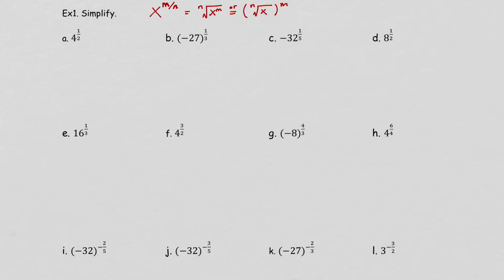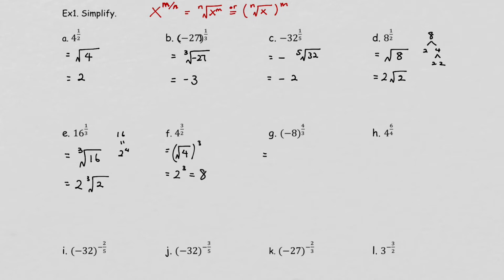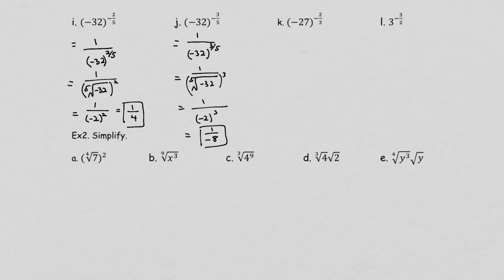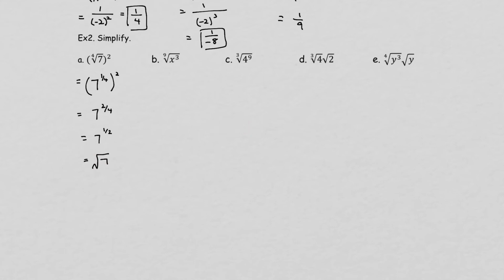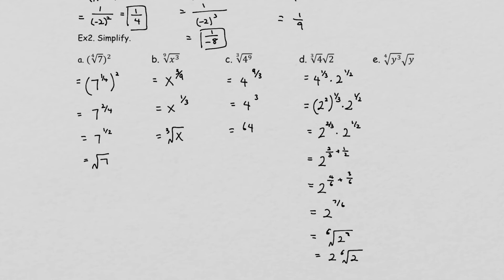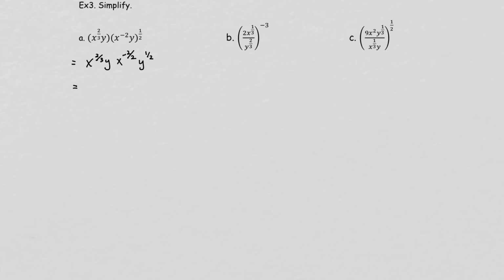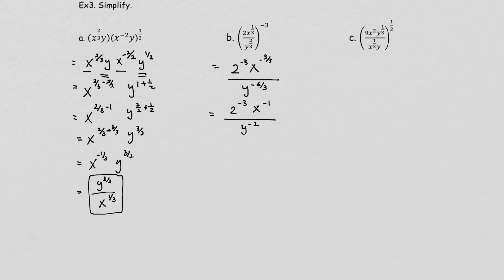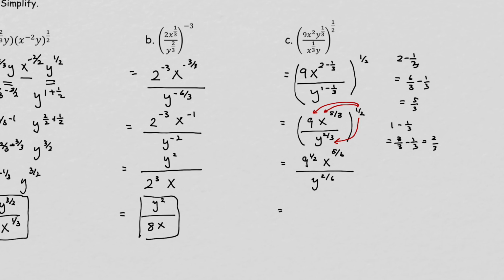AR- Rational Exponents